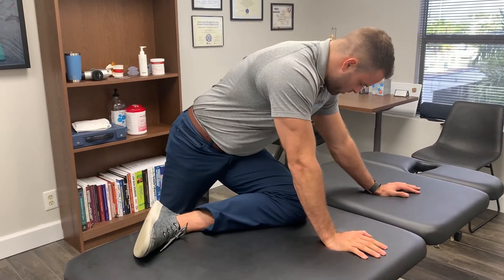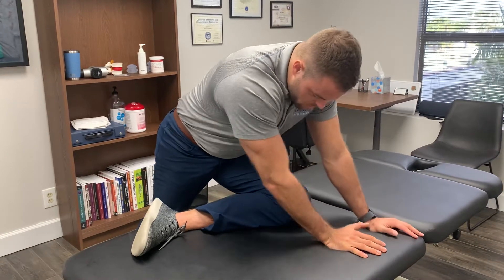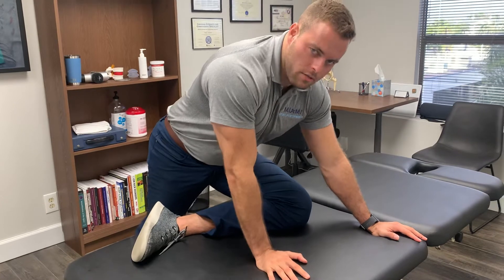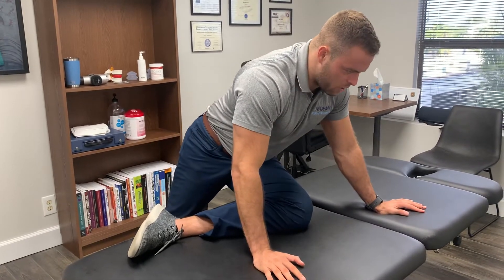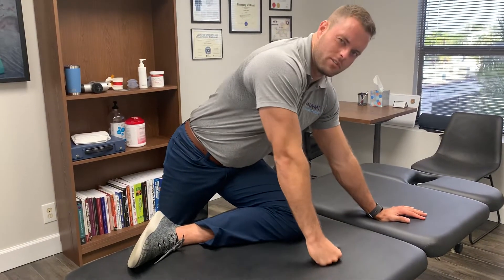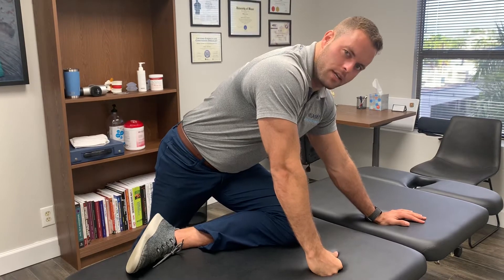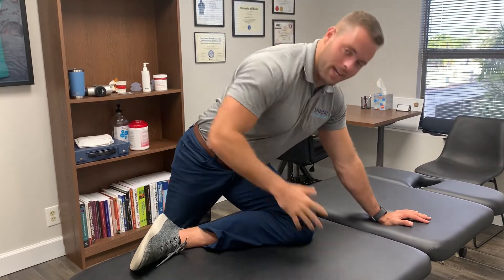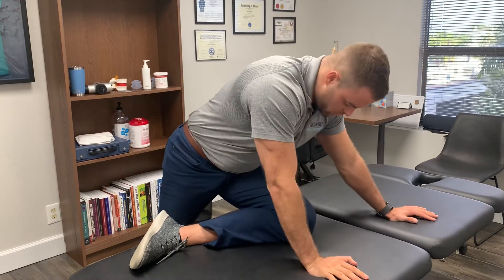How to Properly Stretch the Glutes and Piriformis | Hallandale Beach Chiropractor Dr. Adams